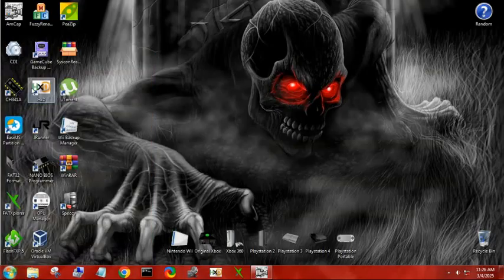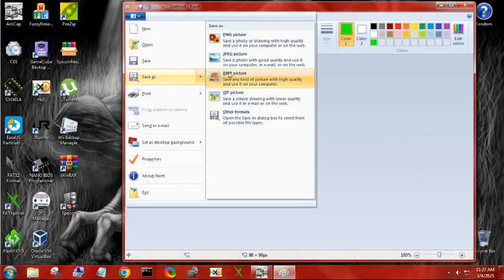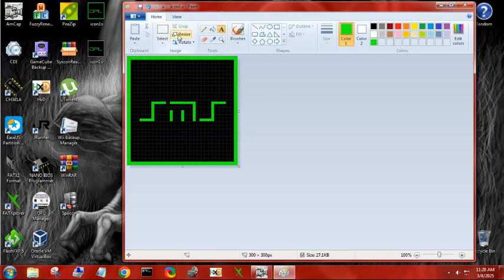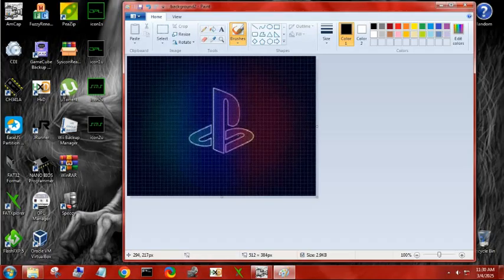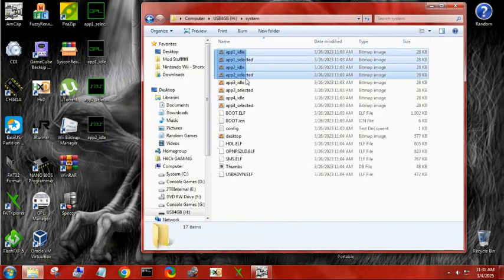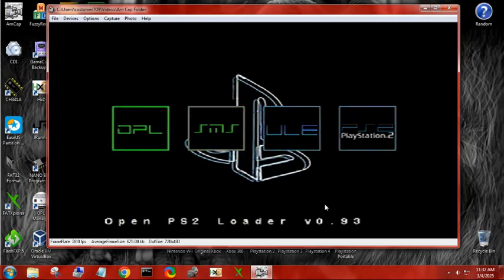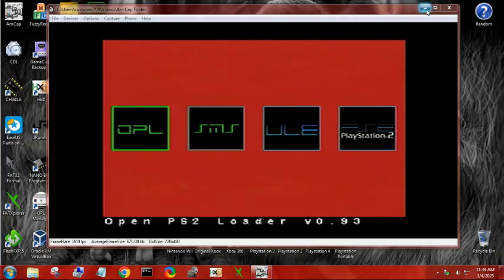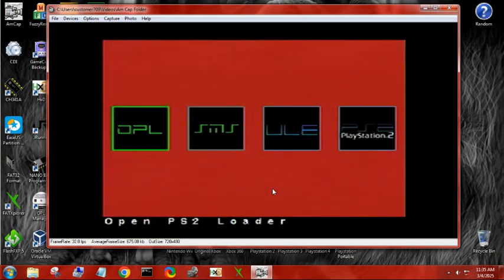Custom Icons and Background for MODBO5 Modchips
Create custom icons as well as the background image for MODBO5 Matrix v1.00 boot menu as well as configuration of the main menu applications to show new updated applications. This icon and background creation can all be done using MS paint which is readily available to everyone using Windows as an OS.